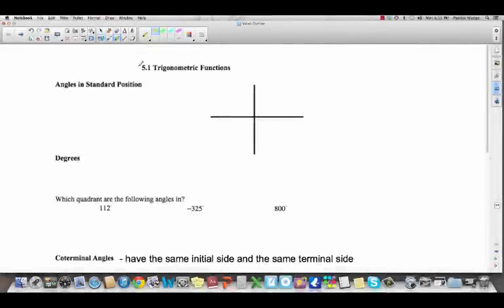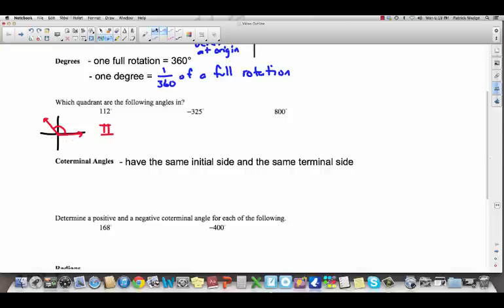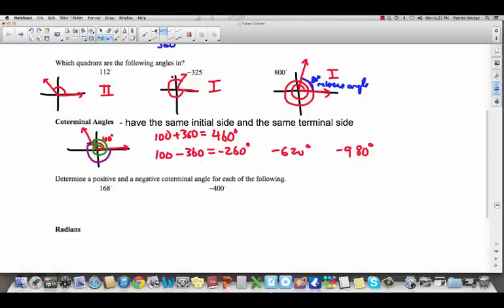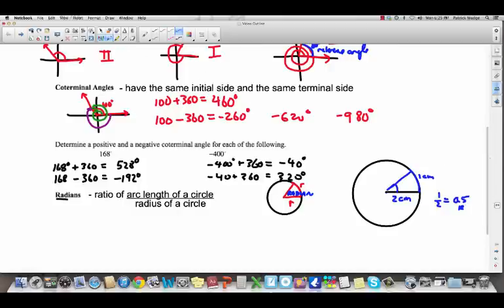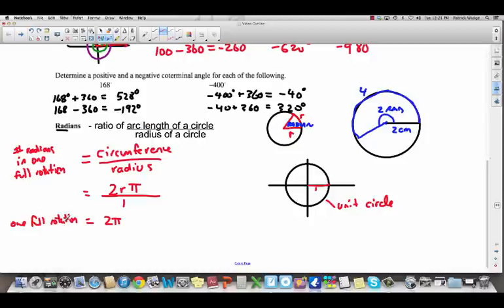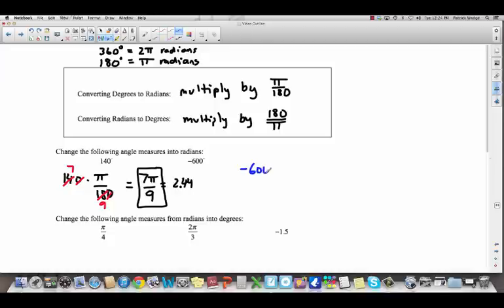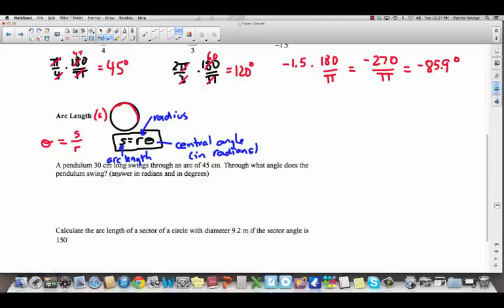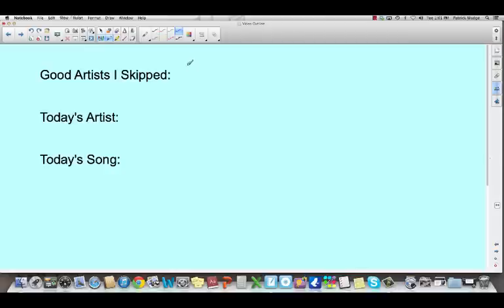PreCalc 12: 5.1 Trigonometric Functions